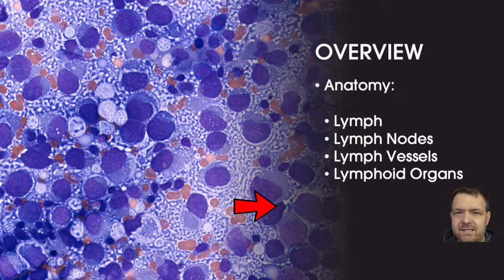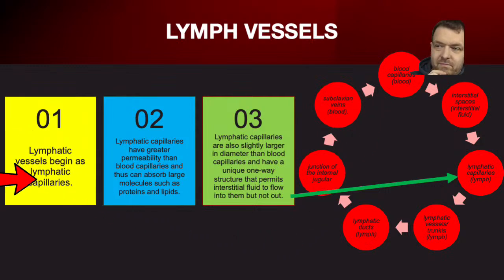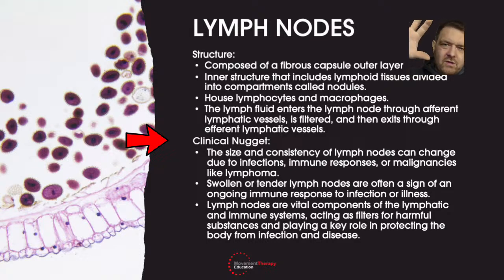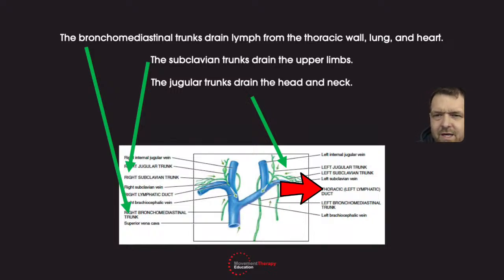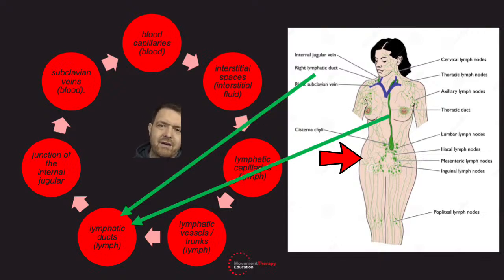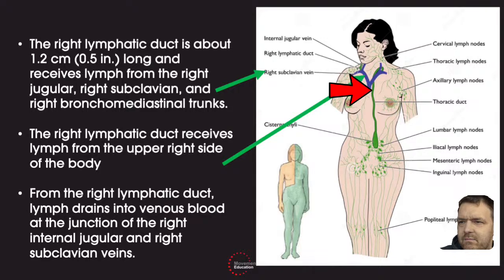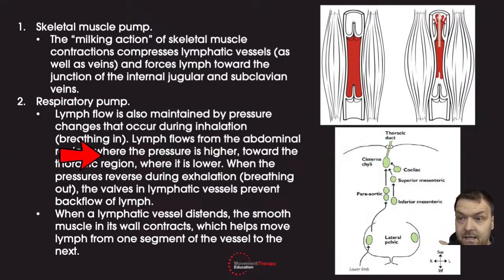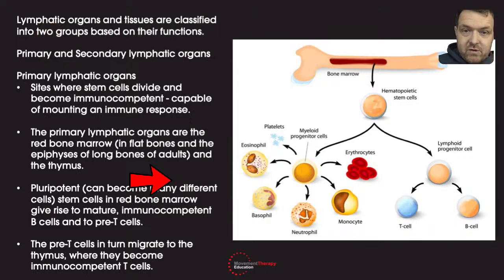The Lymphatic System: How It Defends You From Disease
Episode 153 - Part 2: In this episode, we will recap the last session thoroughly and discuss the key points that were covered. We will then start to add in the lymphoid organs, exploring their functions and importance in the immune system. This episode aims to provide a clear understanding of how these organs work together to protect the body. Join us as we delve deeper into this fascinating topic, ensuring that you have a comprehensive grasp of the concepts presented in both this episode and the previous one.